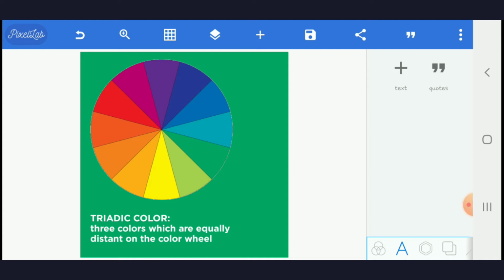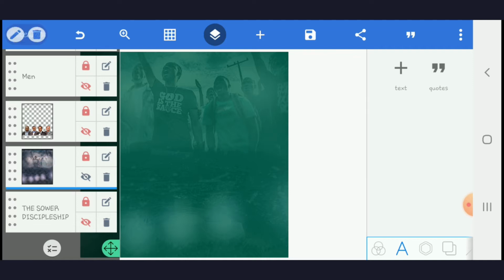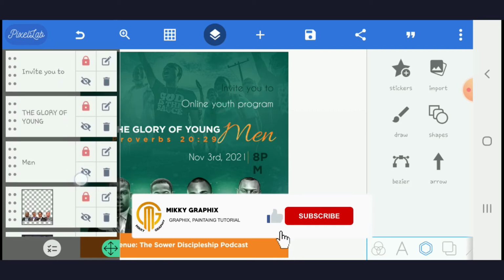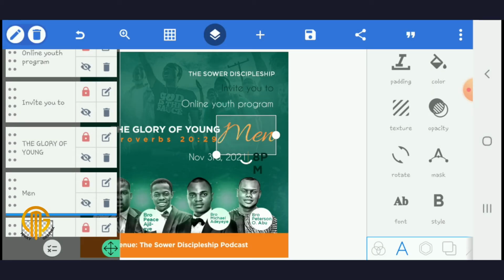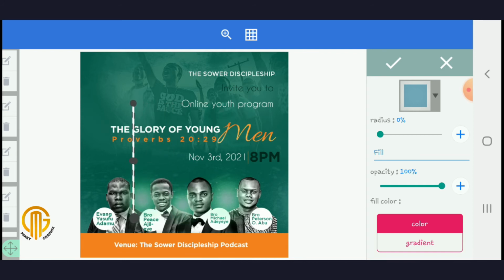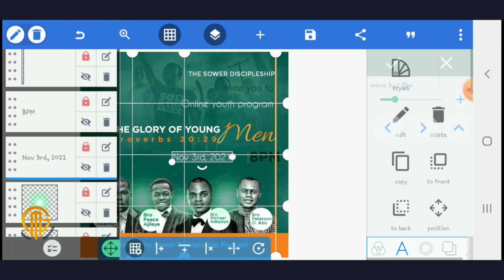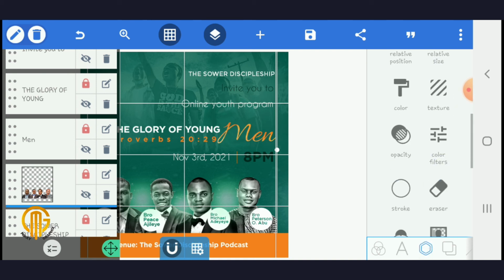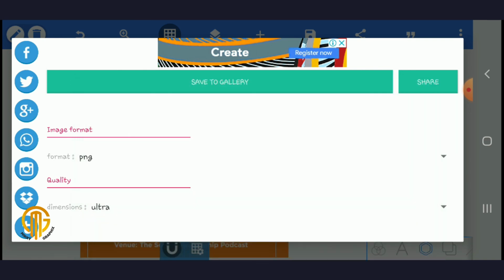HOW TO MAKE PROFESSIONAL FLYER ON YOUR PHONE | USING TRIADIC COLOR SCHEME | PIXELLAB TUTORIAL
This is an educating video on how to use the triadic color scheme to create an eye catchy flyer with your phone.
Triadic colors are a color scheme that uses three colors paired together in order to create a vibrant and playful feel.